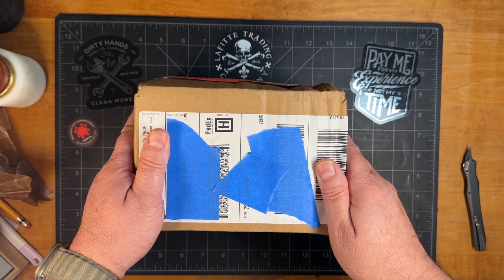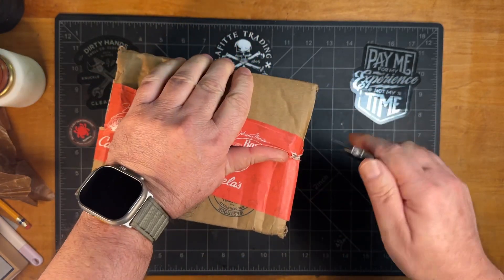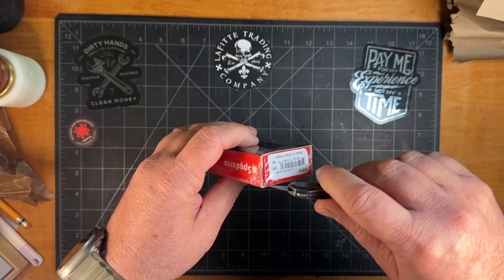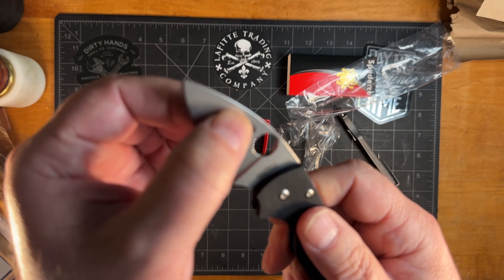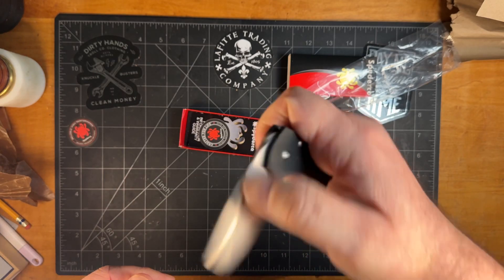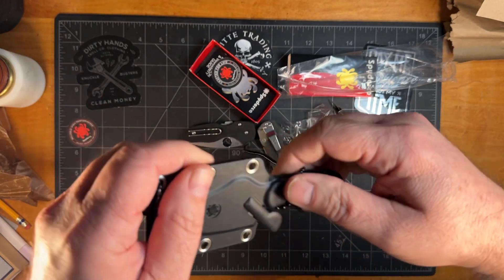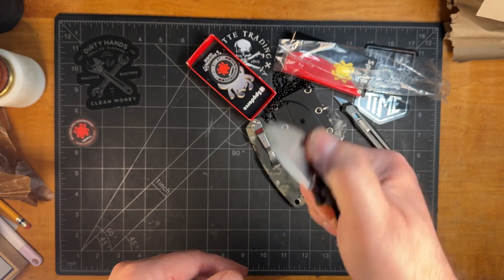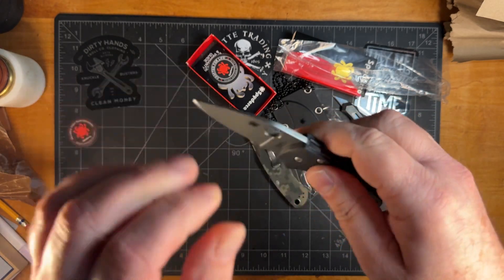My first Spyderco ???